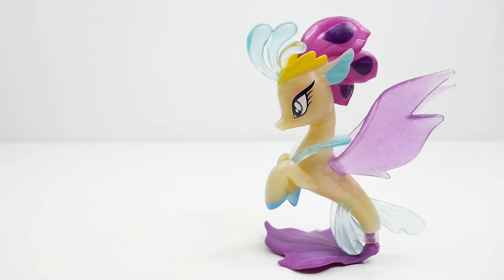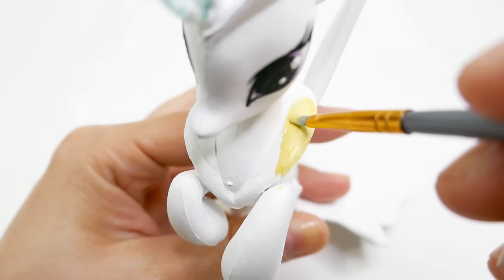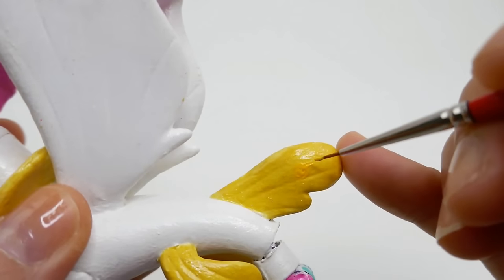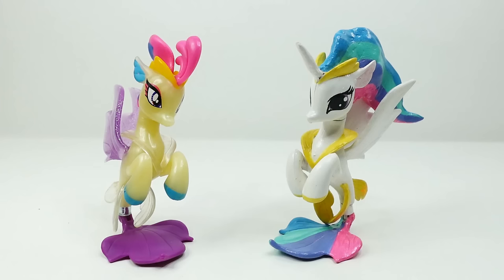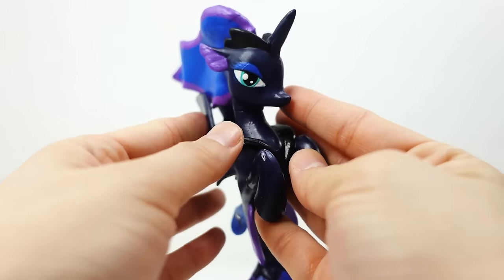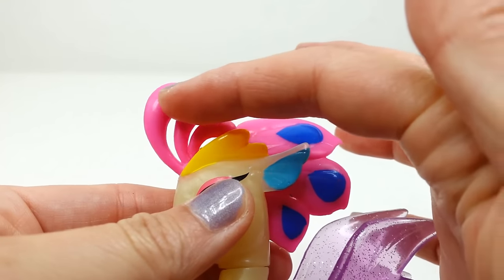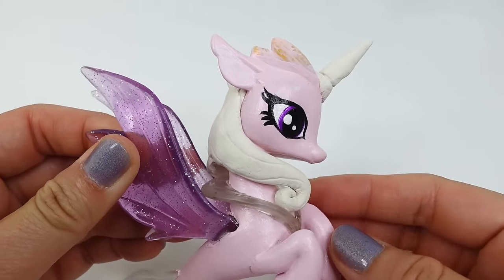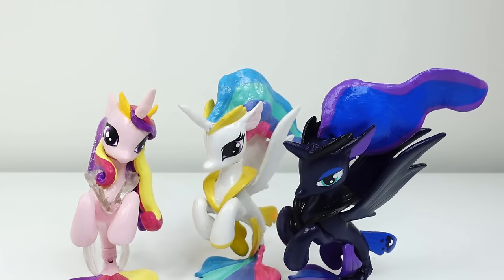My Little Pony Custom Princess Celestia Luna Cadance Seapony Compilation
This is a compilation video of 3 videos customizing Princess Celestia, Luna and Cadance into seaponies. The mane 6 ponies were featured in the last MLP movie as seaponies but did not show the princesses as seaponies, this is how I imagined they would look if they were.

DIY Custom Supplies